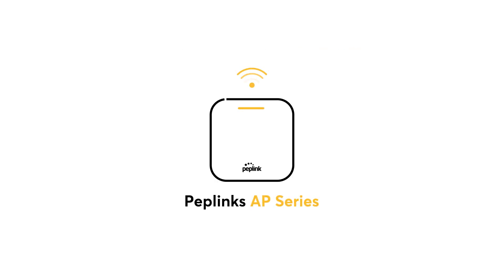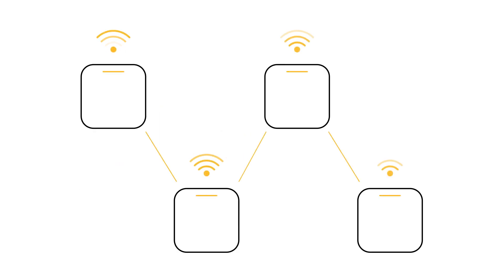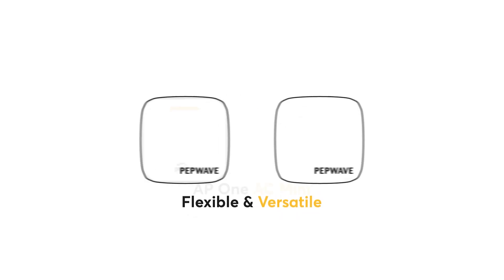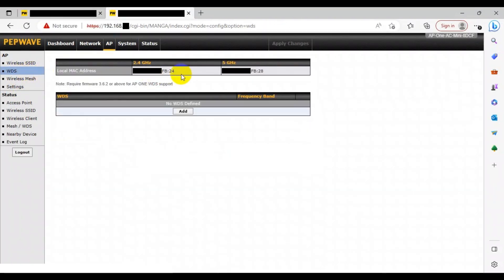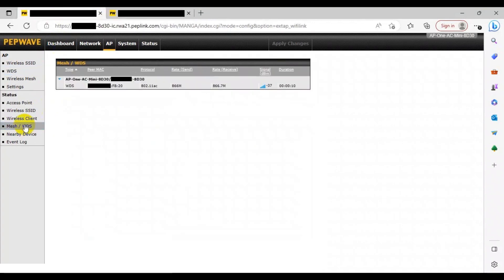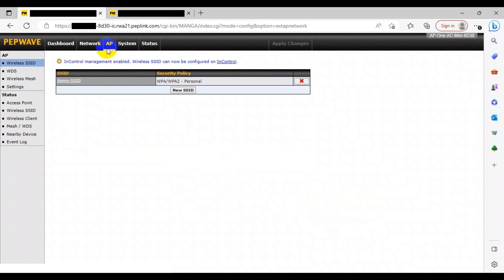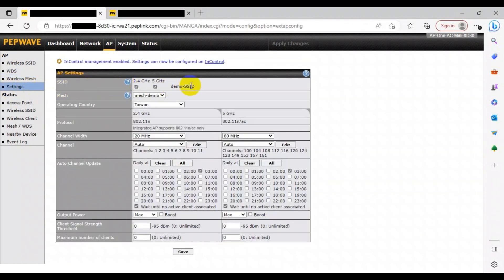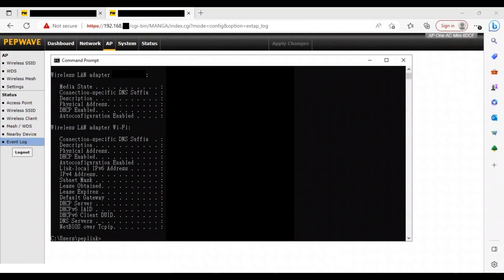Support | How to Set up a WDS and Mesh Network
Learn how to set up a WDS and Mesh network.

WDS, which stands for Wireless Distribution System, is a system that is used to extend or expand wireless network coverage in a certain area. This can be highly beneficial for businesses and institutions that are expanding their office space and want their wireless network to be accessible throughout a larger area without using an ethernet cable.

A mesh network is essentially a more dynamic version of WDS. This is because instead of one access point communicating with another router or access point in a chain of devices like in a WDS, in the case of a Mesh network, all the access points are communicating with routers in a star topology. This makes the network more reliable, since if one node were to fail, then the next optimal path to connect your device to the main server or router would be found instantly.